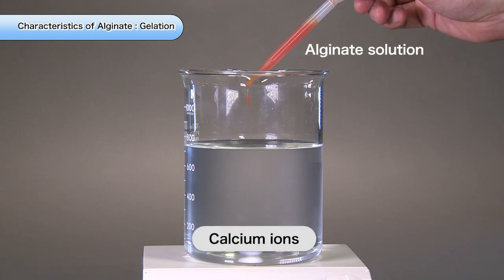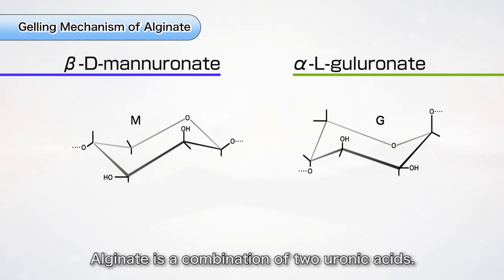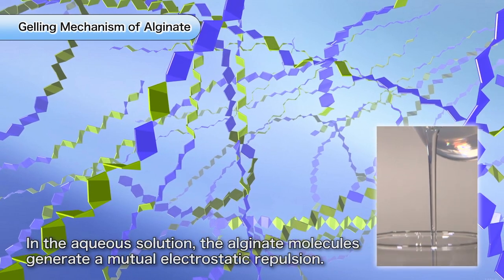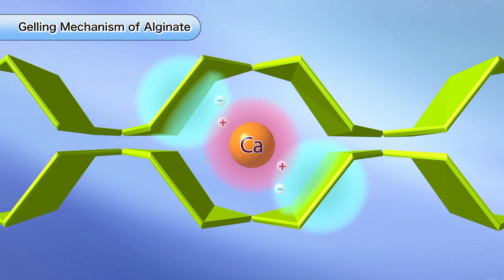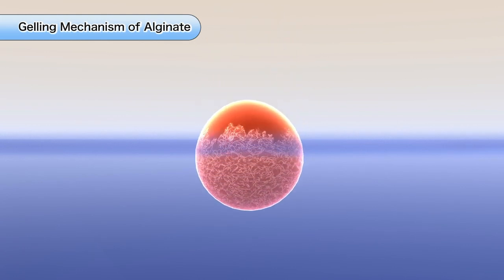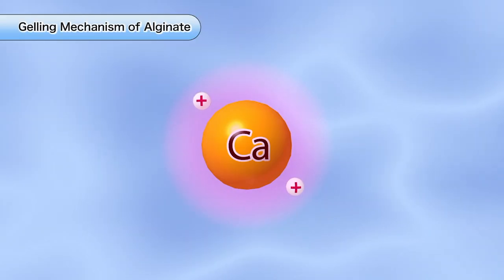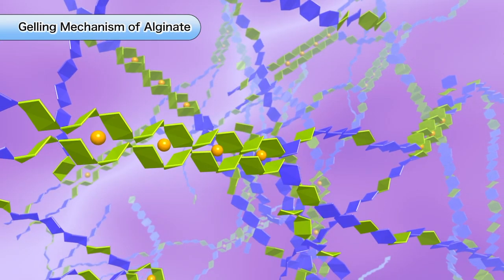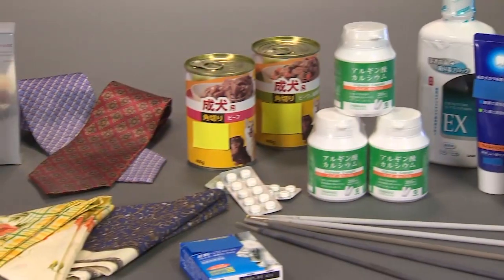Characteristics of Alginate "Gelation"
When Alginate is placed in contact with certain ions such as calcium ions, Alginate gels instantly. By controlling ionization of Calcium, it is possible to gel the entire solution into any desired shape. Making use of this property, Alginate is used as a gelling agent in a wide range of applications.